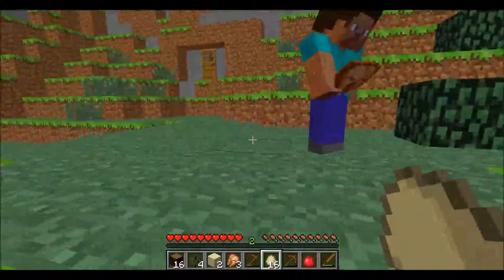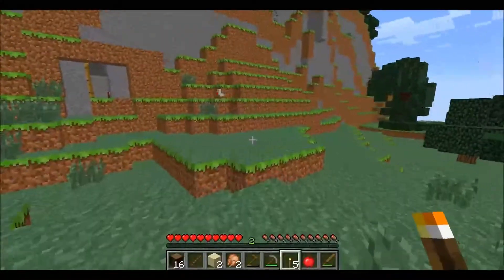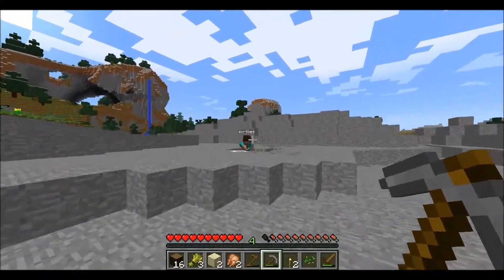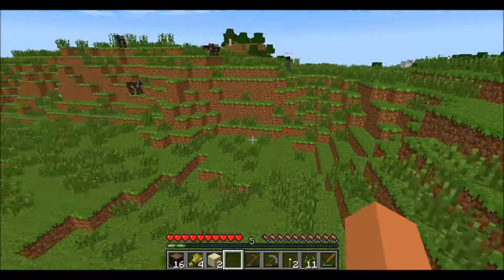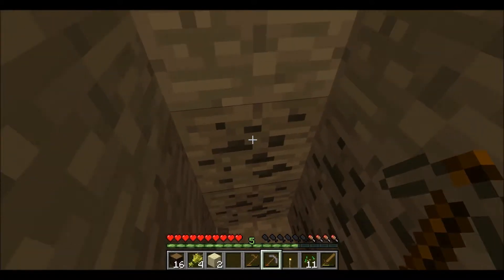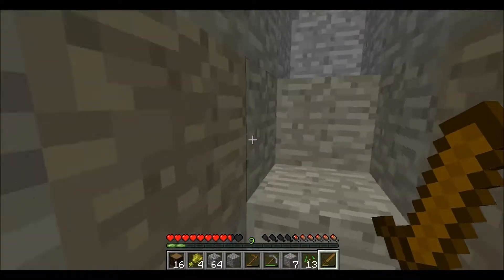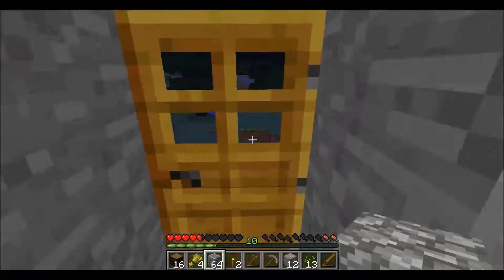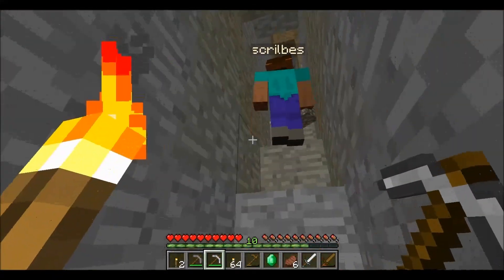server let's play season 2 episode 1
Hey guys in this episode you will find scrilbes and I acting like noobs and getting started in a new season of our server let's play